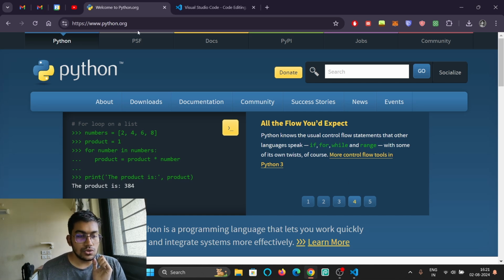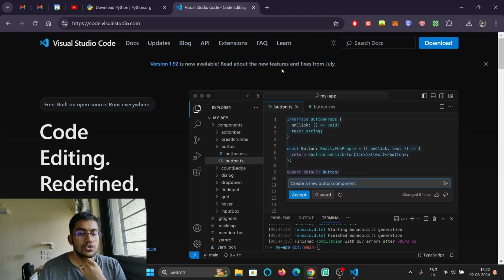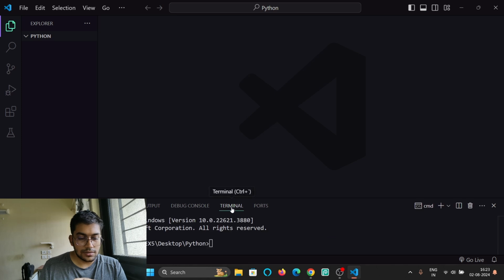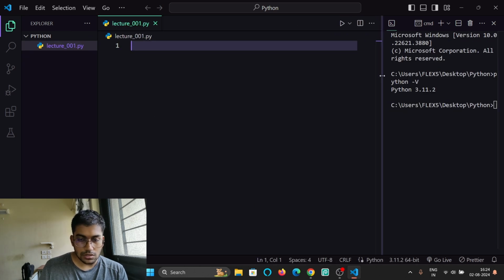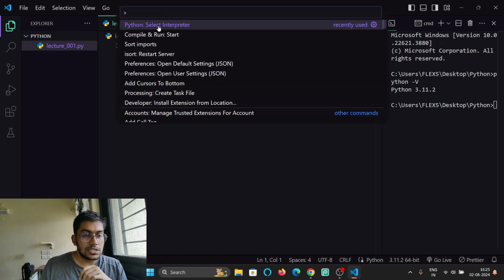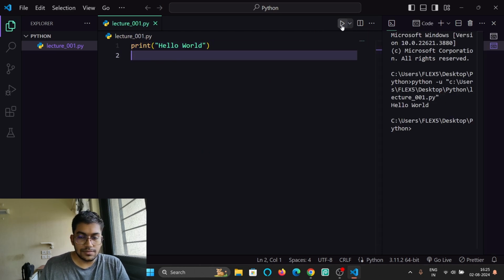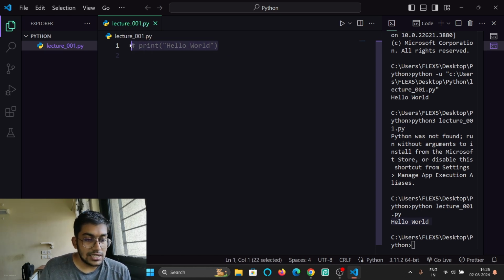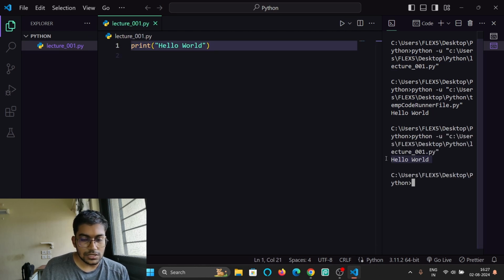Python - Installation, First Program & Comments | 001